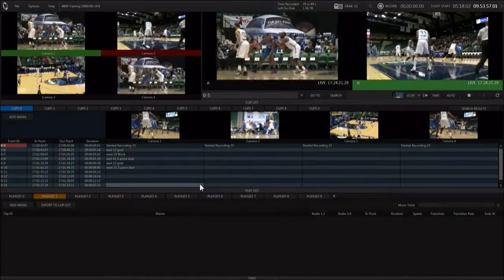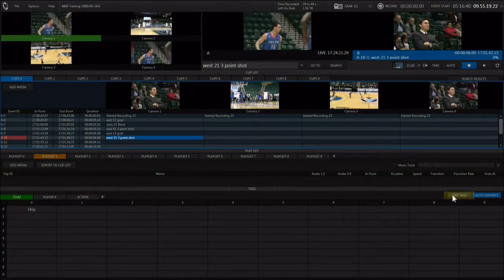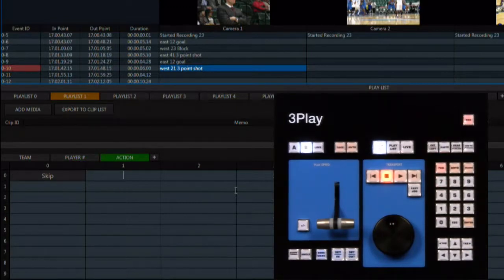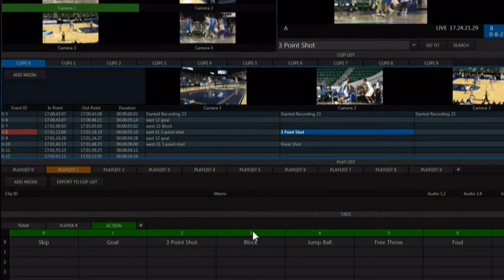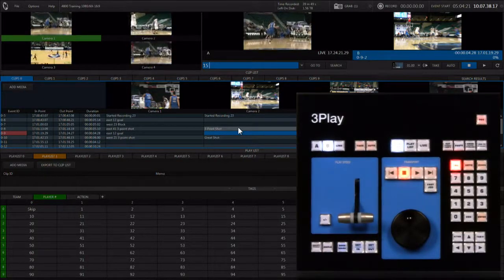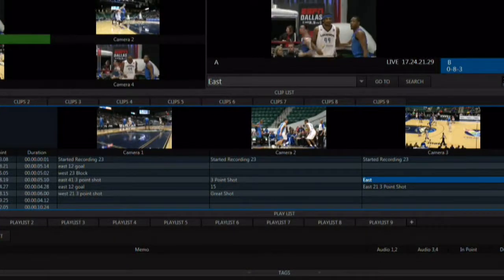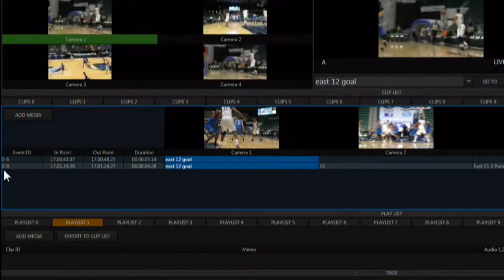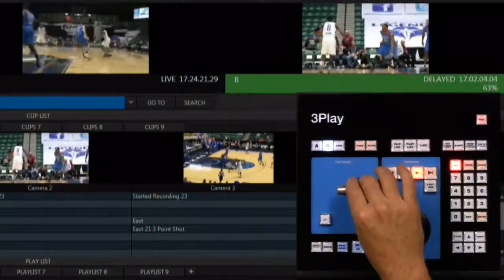3Play 4800 Tagging Clips